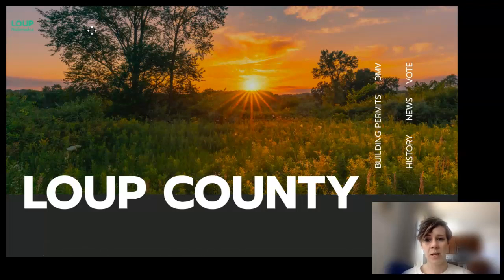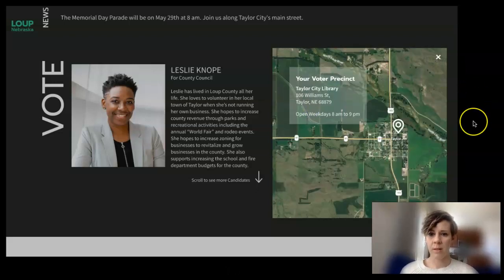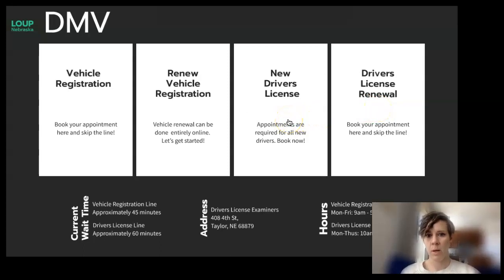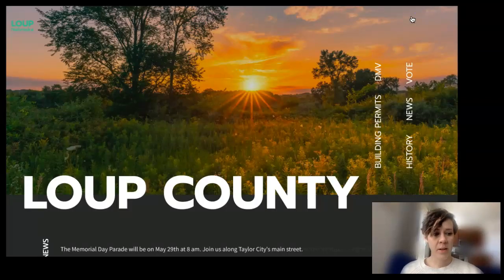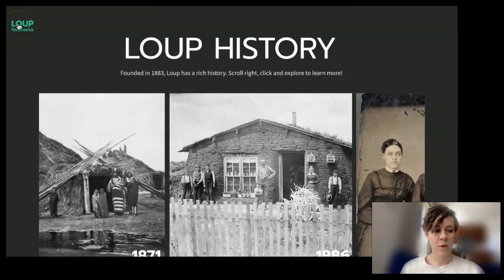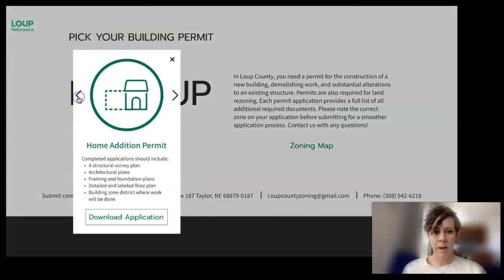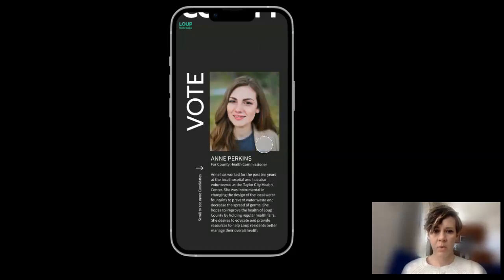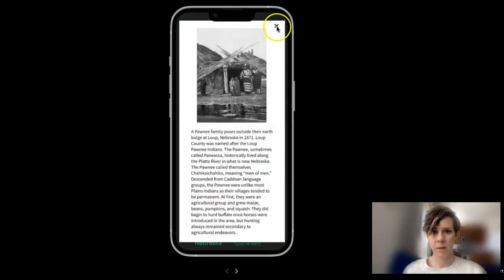Loup Country Website Re-design